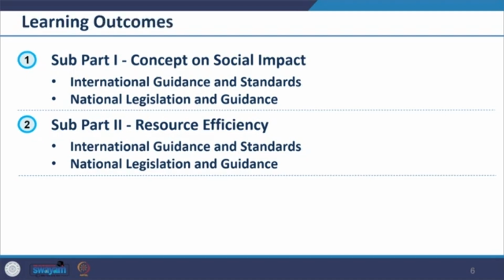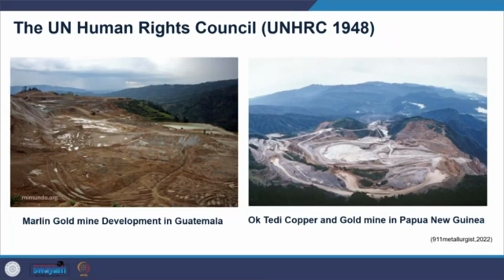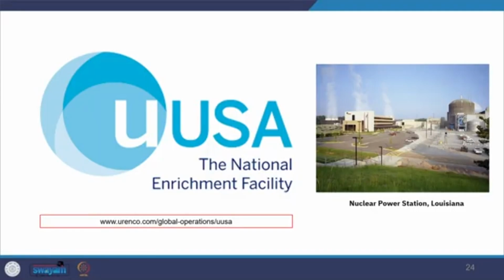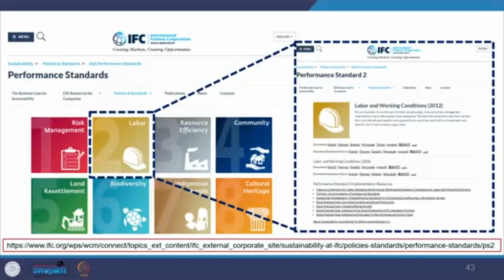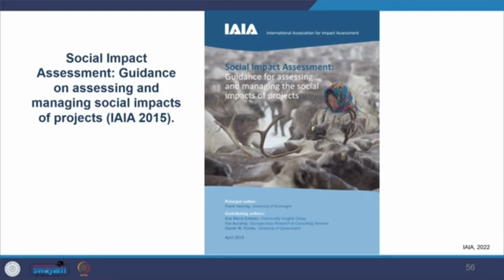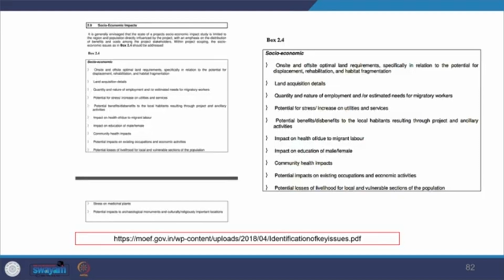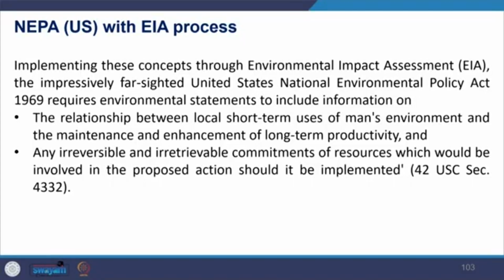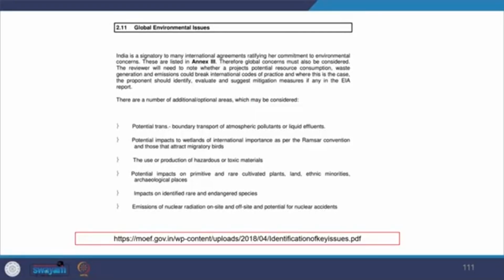Lecture 24: EIA- Law, Policy and Institutional Arrangements for EIA Systems